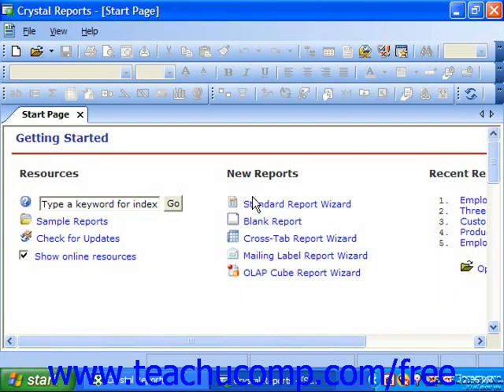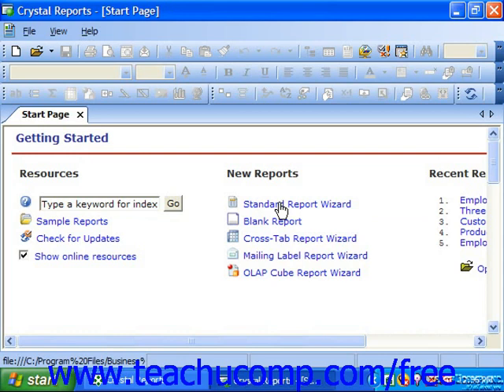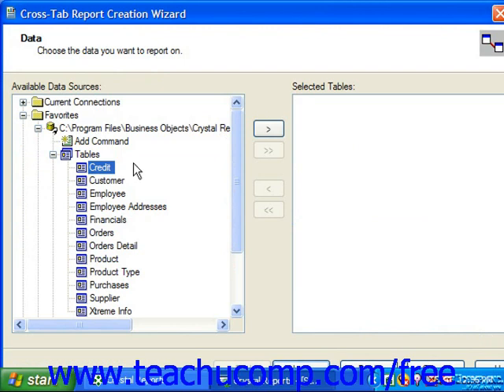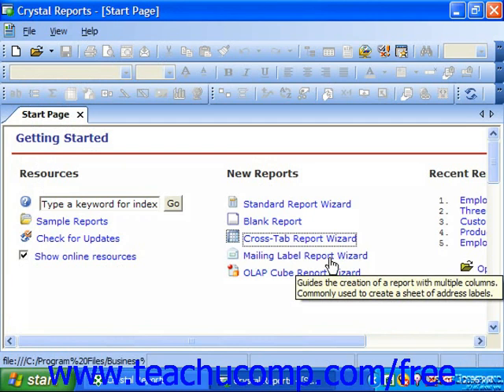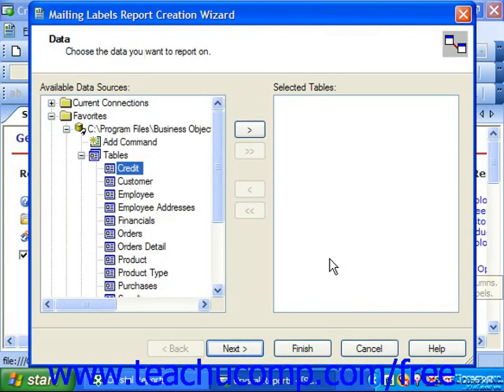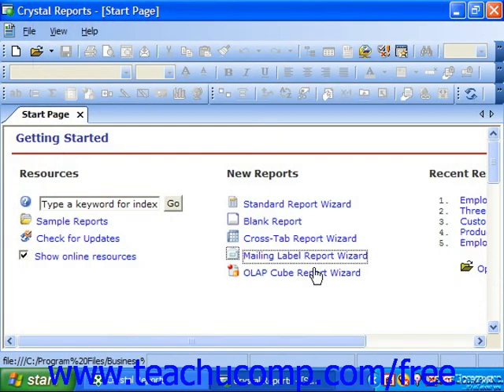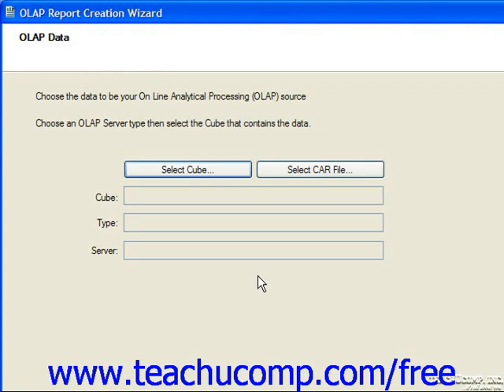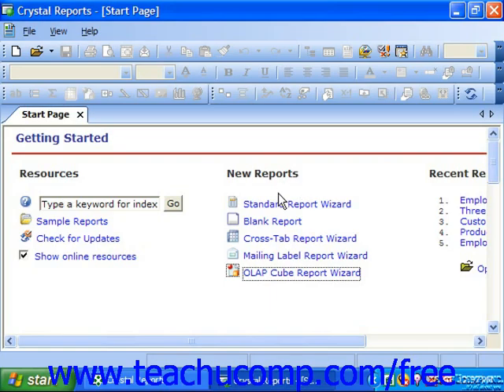Crystal Reports Tutorial Report Wizards Types Business Objects Training Lesson 16.2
Learn about report wizard types in Crystal Reports by Business Objects A clip from Mastering Crystal Reports Made Easy v. 11. - the most comprehensive Crystal Reports tutorial available. Visit us today!